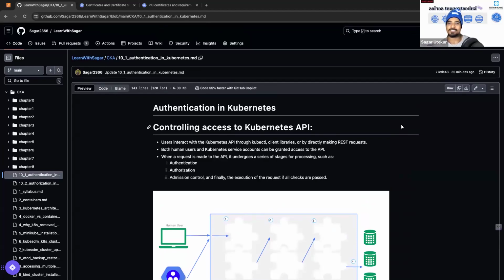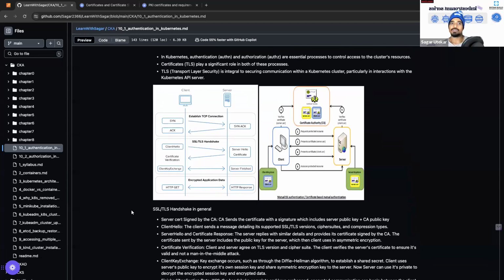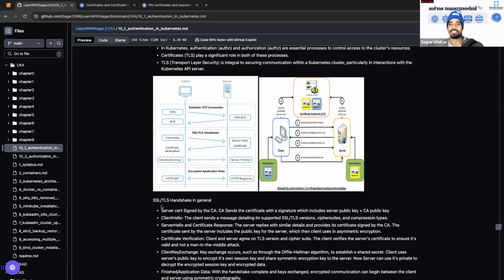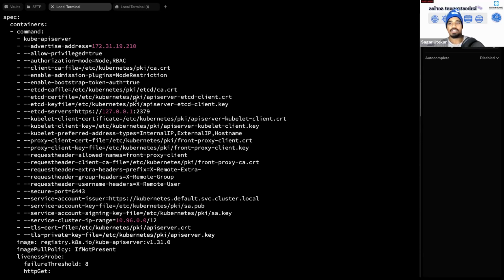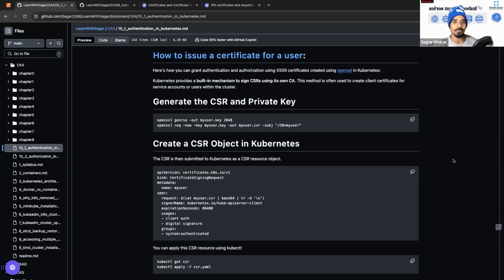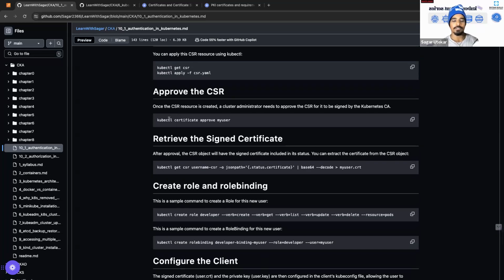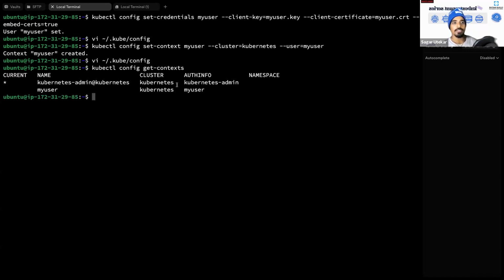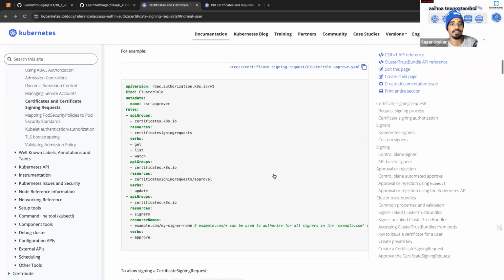Day8: Authentication in Kubernetes & how TLS works in Kubernetes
We covered:
1. SSL/TLS in general
2. How TLS works in Kubernetes
3. Client-Server Communication Kubernetes
4. Authentication strategies
5. How to issue certificate to a user
6. Configuring the client

Sagar Utekar